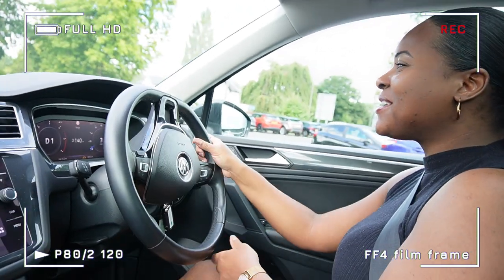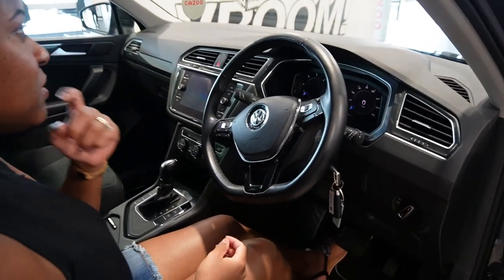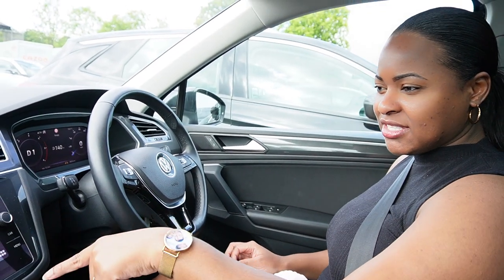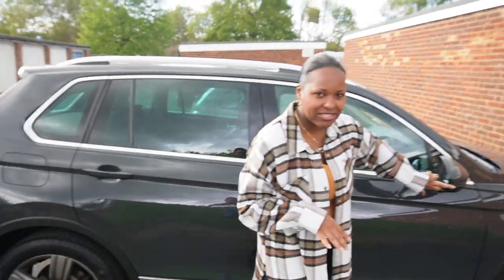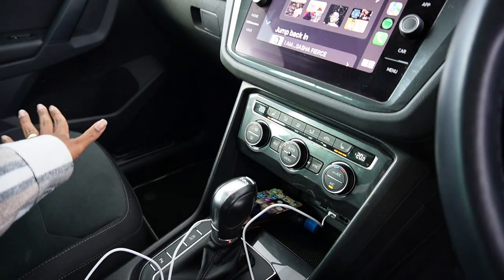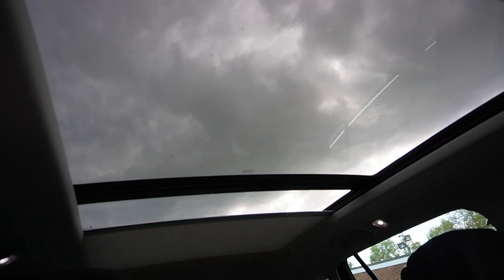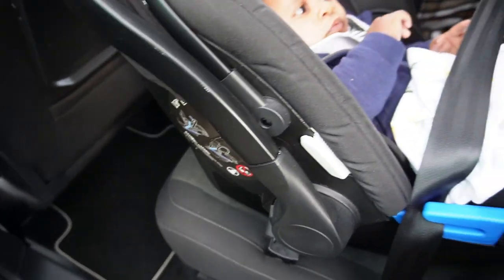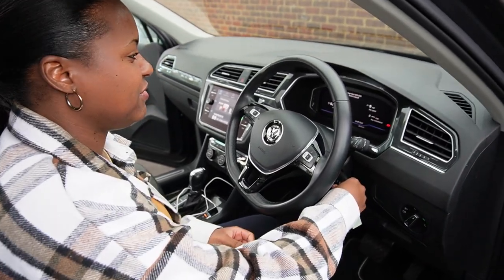A Tour of Our New Car | What Car Did We Get? | Car Shopping @ Cazoo UK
Giving you a tour of our new car! See what car we got when we went car shopping.

🔷 About me:

🇯🇲Born in Jamaica
🇦🇮Grew up in Anguilla
🇬🇧Living in the UK for 9 years
🇺🇸In a long distance marriage
❤️Mother to ShéKayla Ariel & River Henry❤️